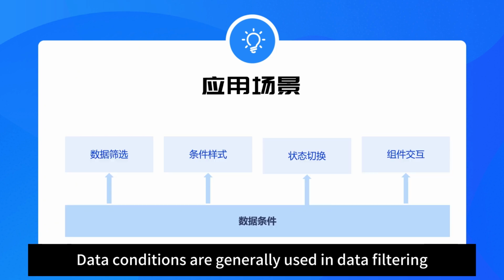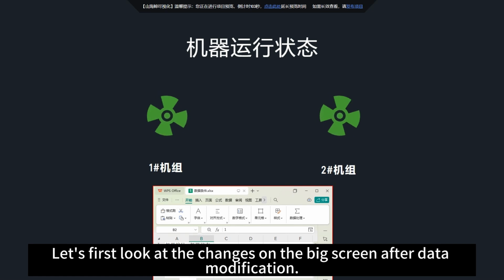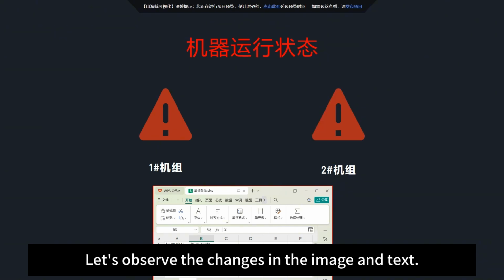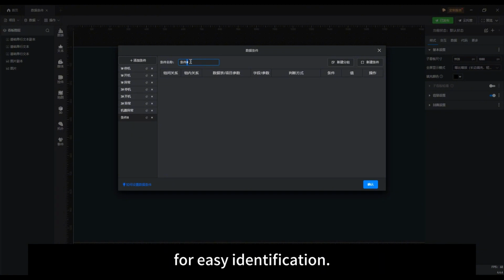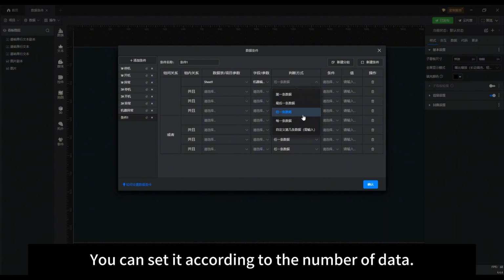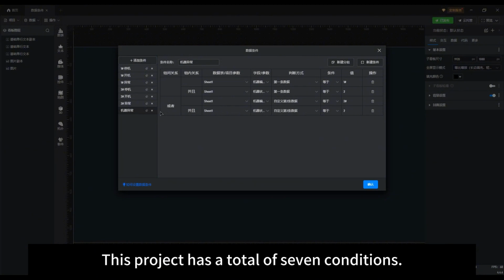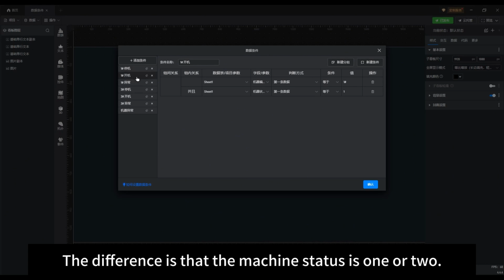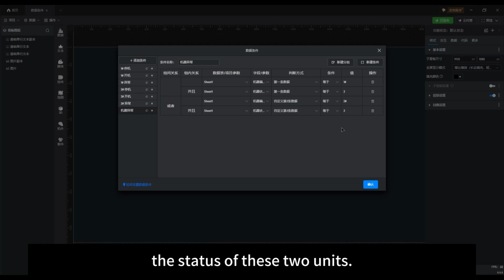Lesson 6: Data Conditions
In this tutorial, we explain how to set up data conditions in Wings Engine. It covers using data conditions to reflect status changes through color, shape, size, position animation, and visibility, the typical scenarios where conditions are used such as data filtering, conditional styling, state switching, and component interaction, and how to configure conditions and groups in the data condition panel. It also explains the logical relationship between groups and conditions, how to bind conditions to table fields, row numbers, or record counts, and demonstrates a practical machine-status example where different values trigger stop, running, or alarm states.